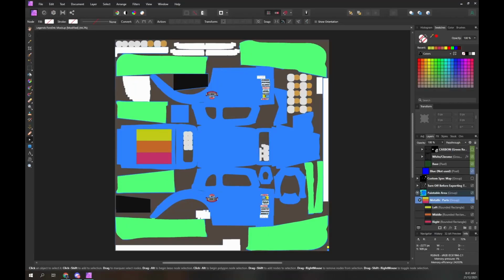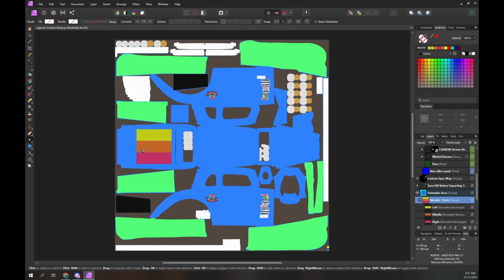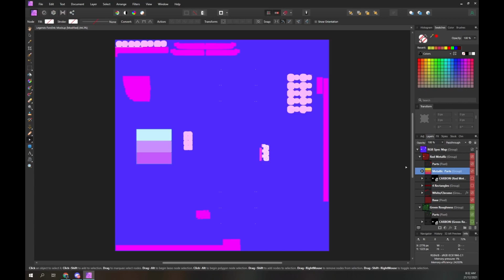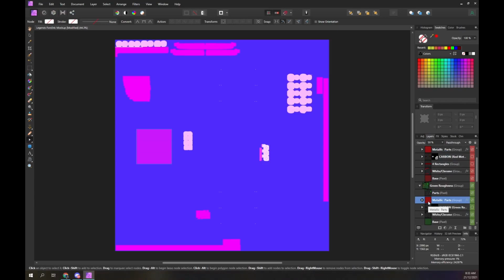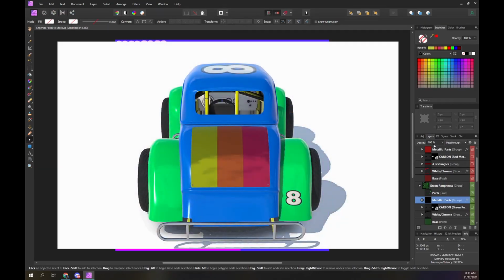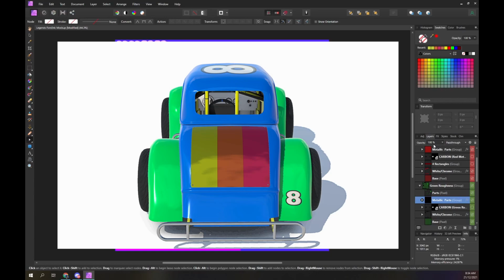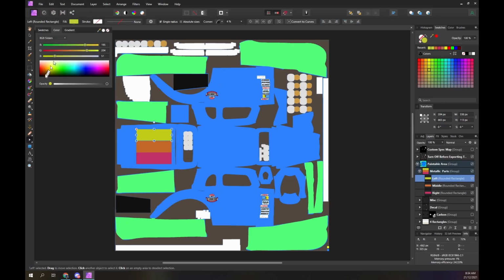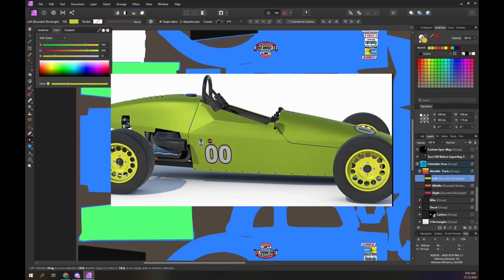iRacing Paint Techniques - Metallic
How to apply a metallic spec map effect.

00:00 - Intro
00:08 - Add a metallic effect
00:37 - Apply red metallic colour
01:38 - Apply green roughness
02:10 - Export & View
02:30 - Adjustment Options
02:56 - Speckles
03:07 - Add noise to the paintable area
03:27 - Export & View
03:45 - Summary
03:56 - Applying Noise
04:06 - Example